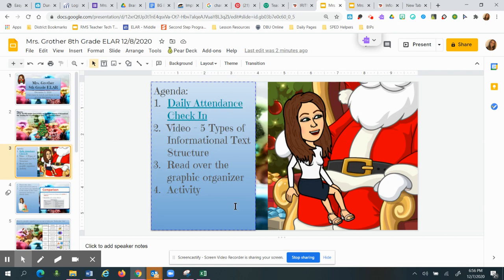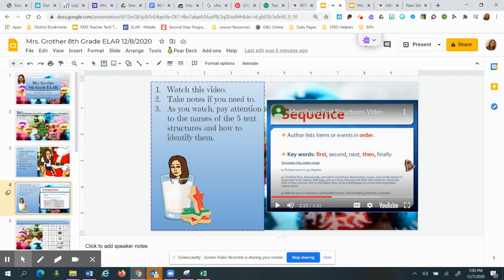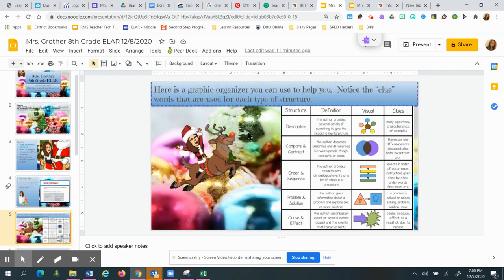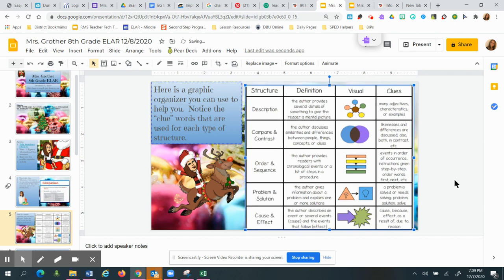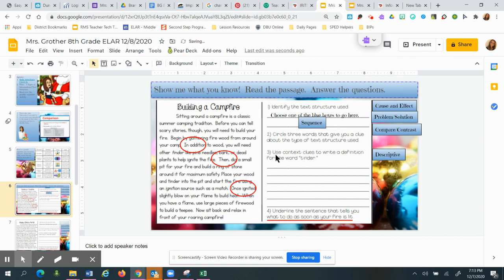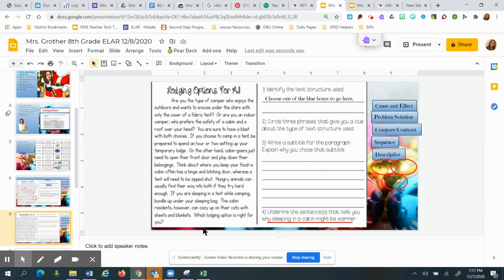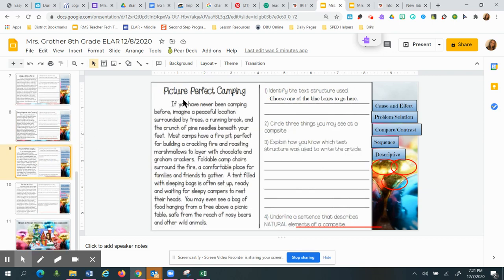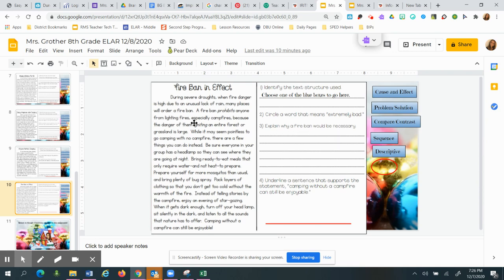12/8/2020 Mrs. G.'s 8th Grade ELAR